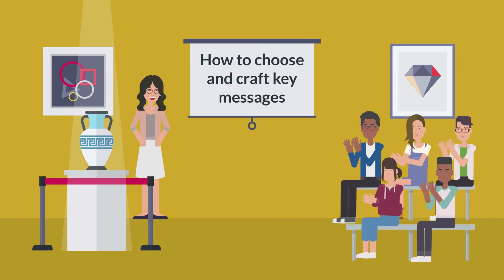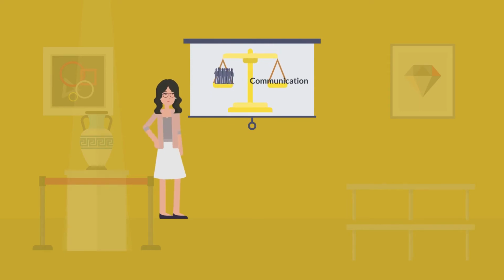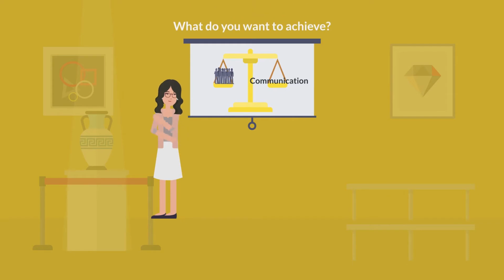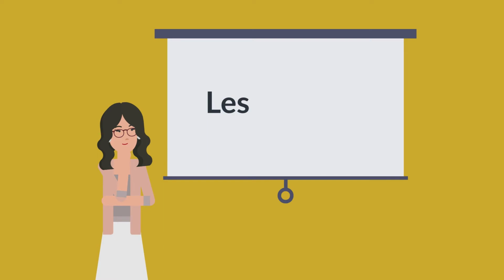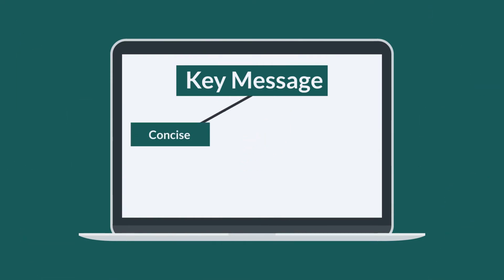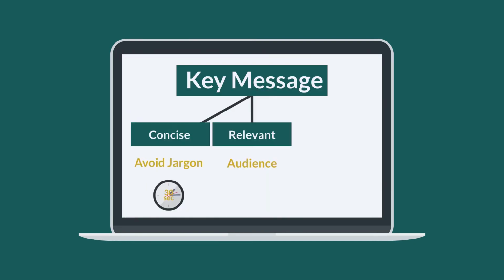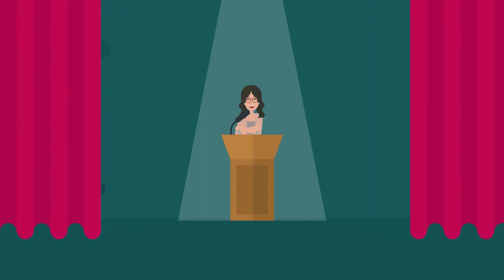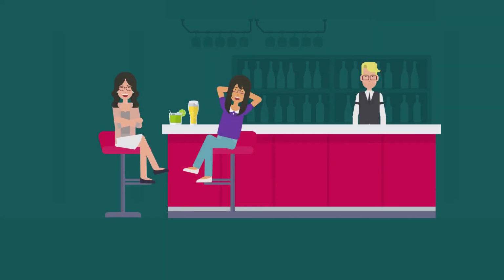SciComm4all #4 Define your key message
## See below for more tips and resources and help us improve this project by fulfilling this questionnaire

This video is part of the SciComm4all project, which is designed to provide scientists from all walks of life with tips and tricks to help them improve their science communication and public engagement. Each module is composed of a video, complemented by additional resources (scientific articles, blogs, advice on scientific communication) and a self assessment tool.

## Tips & resources

Three minutes to identify your key message
Half-Life Your Message: A Quick, Flexible Tool for Message Discovery Aurbach EL et al.,  (2018)
Use the message box tool to define your key message
Building your key message, step by step. Developing Effective Messages in Science Communication, Huertas A., (2016)
Guidance for Developing Key Messages, Model Systems Knowledge Translation Center
Simplification at the expense of science ? [in French but with English subtitles]
Lalande, V. (2021). Simplifier au détriment des sciences ? | Sciences & Médias #14

## Sources
Pollard, C. (2016, April 26). 5 Tips For Creating Powerful Key Messages For Your Business. HuffPost.
Wetherhead, D. (2012). Key Message Development: Building a Foundation for Effective Communications – PRsay.

## Rights
You have the right to reuse this video as long as you don't make commercial use of it.